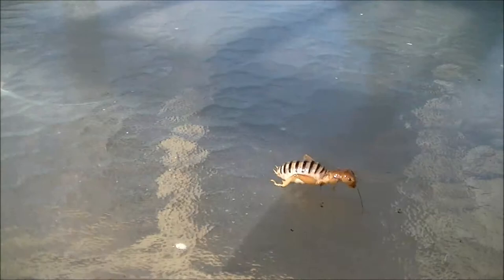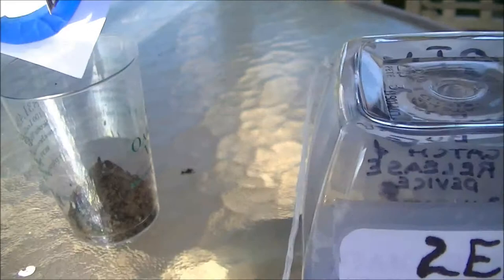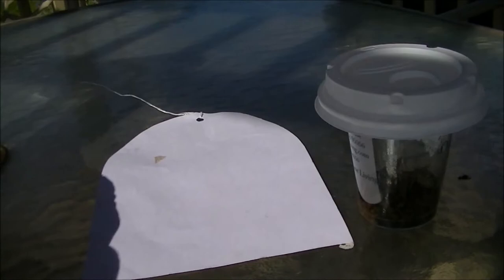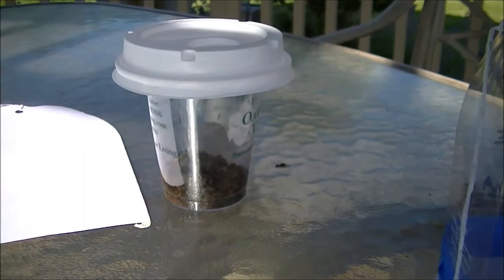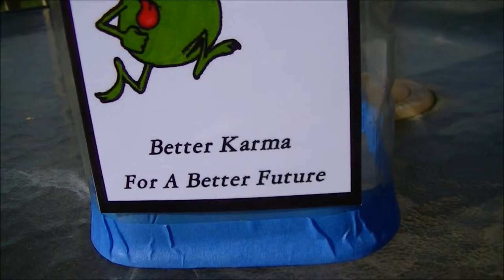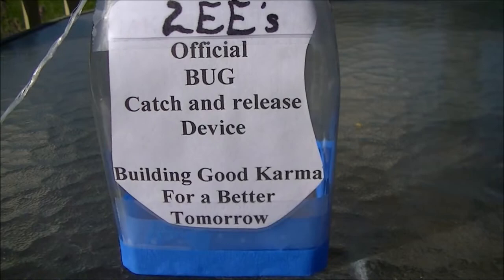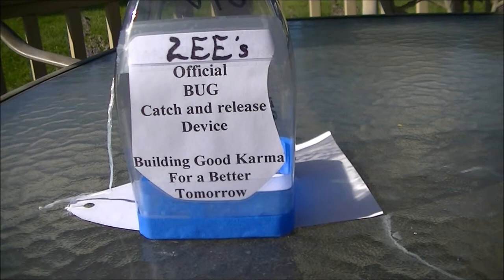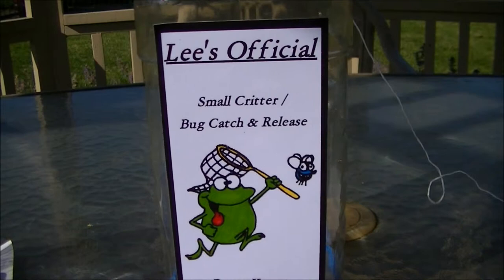Create good Karma with Lee's bug catch/release devise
It is a Jerusalem Cricket.  A nocturnal critter that did not like the "limelight"   It's not really a cricket either; it doesn't actually produce the noise.   We guarantee that no bugs or critters were injured in any way during the making of this video.